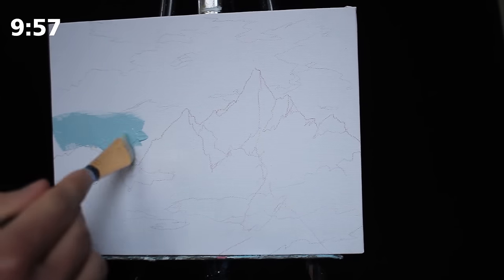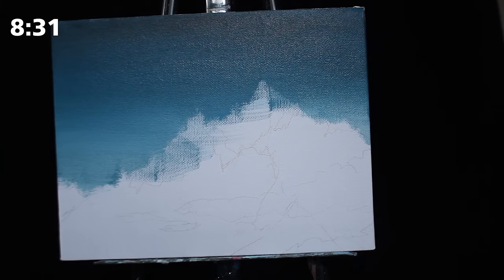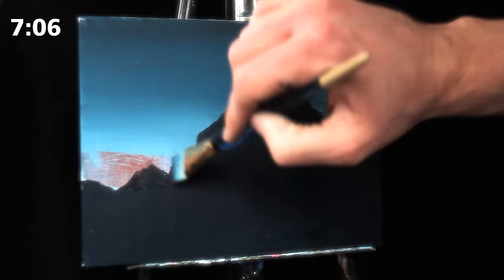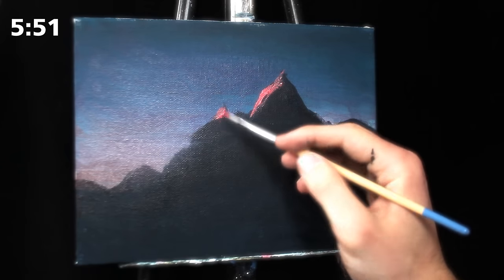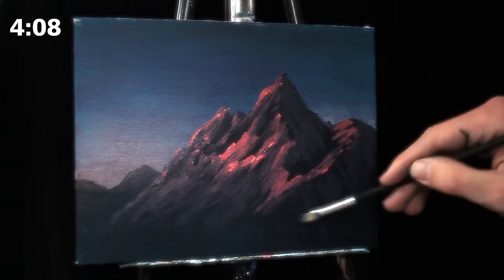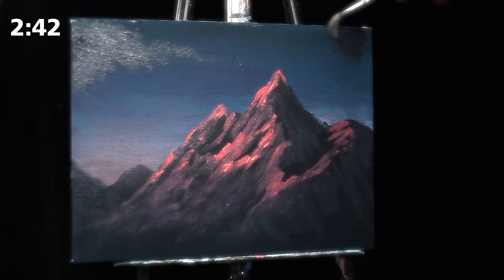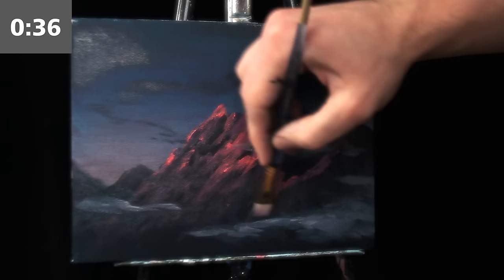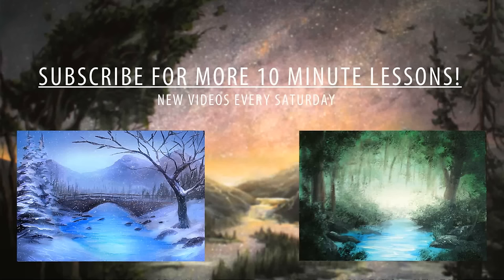Painting a Mountain During Twilight with Acrylics in 10 Minutes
Today we paint a large mountain landscape with clouds and fog in fewer than 10 minutes! This is a real time acrylic landscape painting tutorial.

Paints:
Primary Red (By: Liquitex BASIC)
Primary Blue (By: Liquitex BASICS)
Primary Yellow (By: Liquitex BASICS)
Titanium White (By: Liquitex BASIC)
Black (By: Liquitex BASIC)

Brushes:
Medium sized round headed brush (Unbranded)

Canvas board 8x10

Water:
Um..tap..